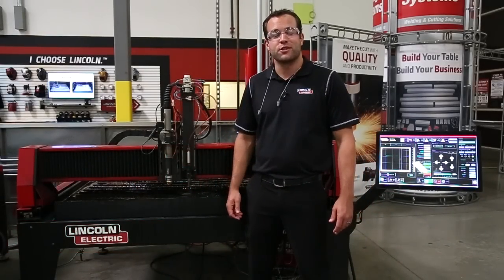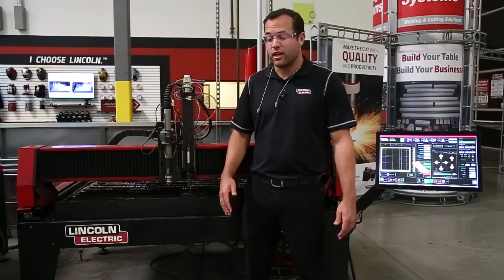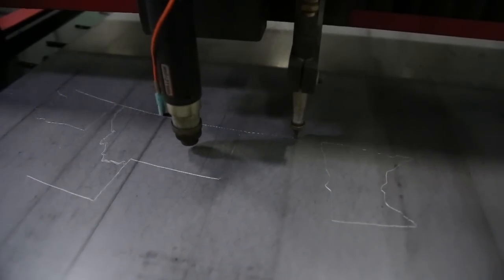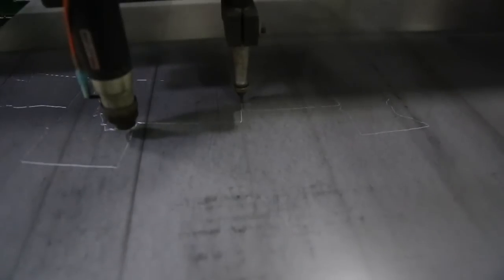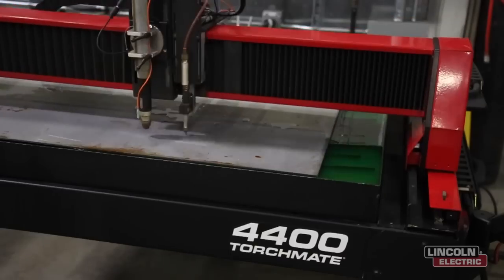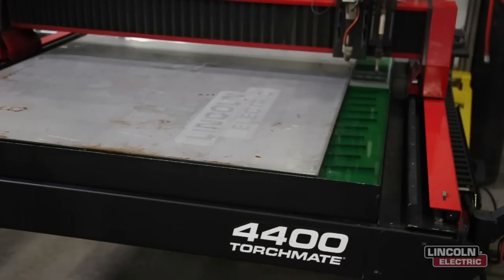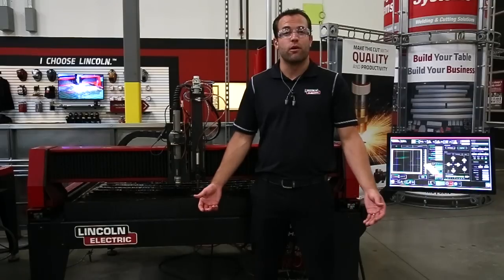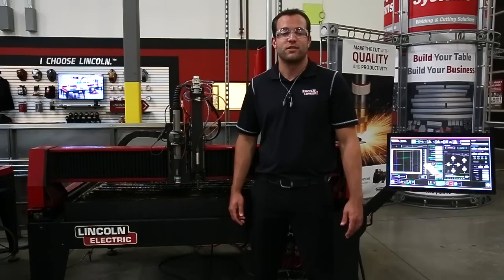The Plate Marker Accessory Product Overview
The plate marker is a pneumatically controlled carbide tip that etches the metal through a programmed CNC file. Our customers can design these files on Torchmate CAD/CAM using an online tool path.

This accessory is great for adding a second dimension to your cut files and comes in handy for better communication down the manufacturing line.